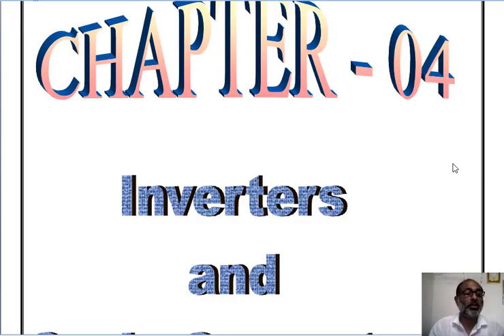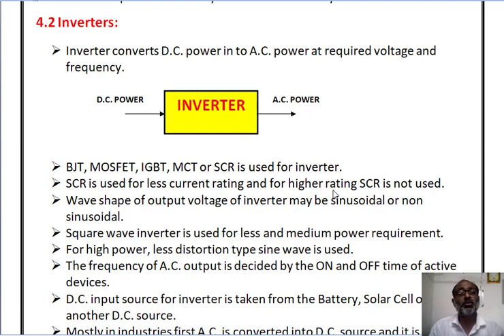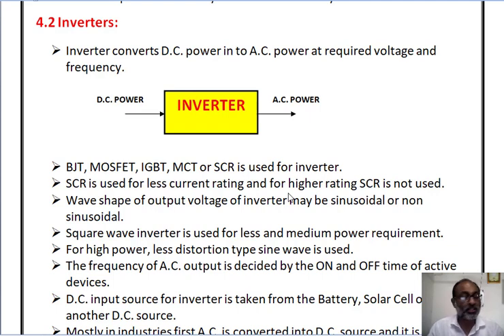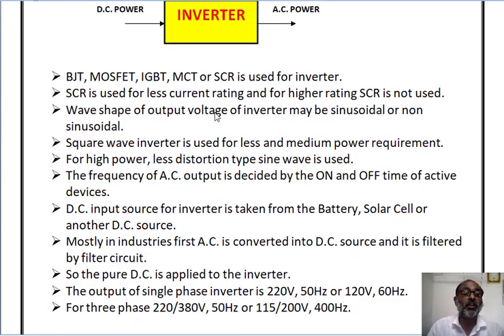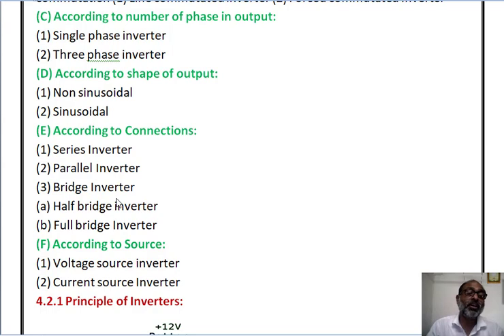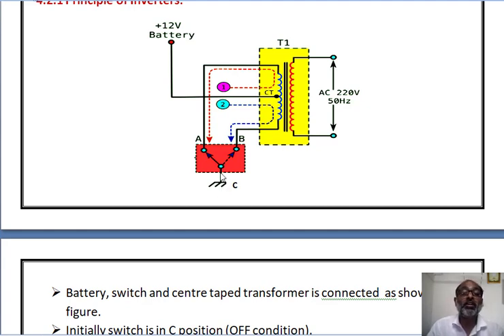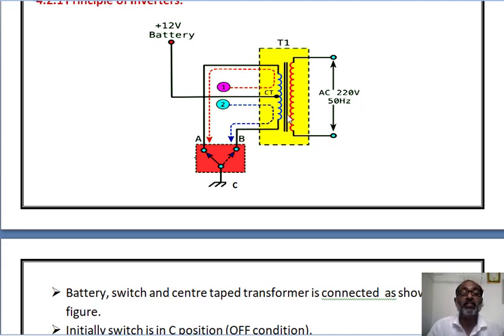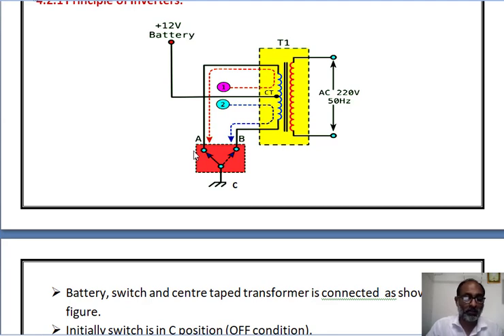4.1 Introduction, Inverters, Classification of inverters, Principle of inverters In English